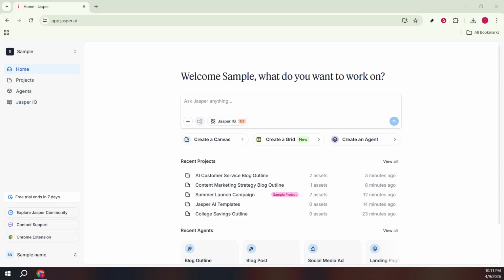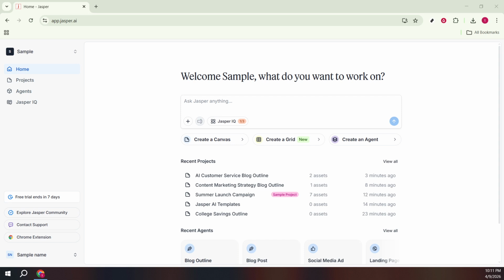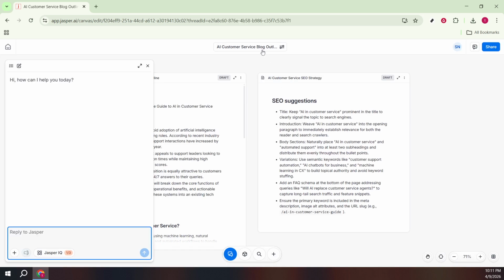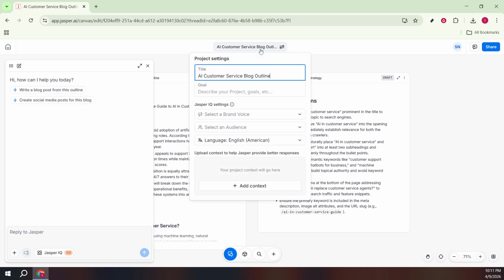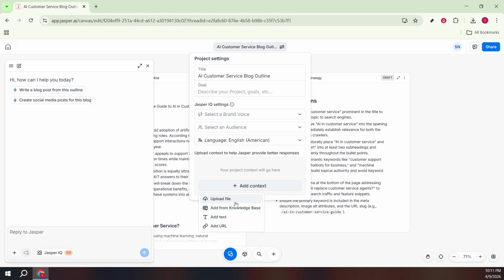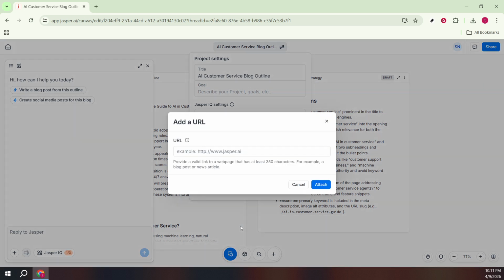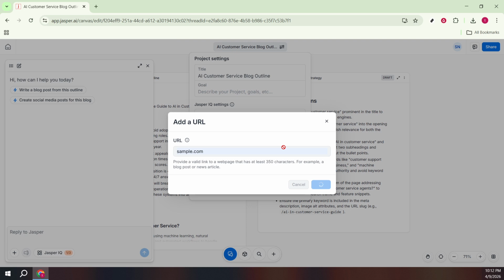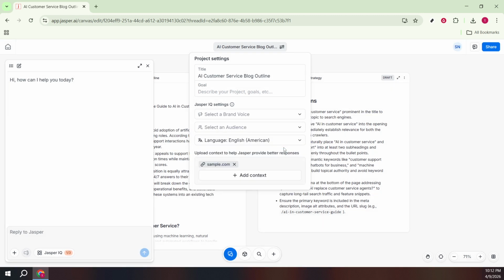How To Do Backlinks On Jasper AI [2026 Guide]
How To Do Backlinks On Jasper AI

In today's video, we cover how to do backlinks on jasper ai, jasper ai backlinks tutorial, build backlinks with jasper ai, jasper seo content tutorial, ai backlink strategy guide, link building tutorial with ai, jasper beginner guide, seo tutorial for beginners, digital marketing workflow, ai content writing for seo, internal linking strategy tutorial, creator productivity tools, jasper tips and tricks, off page seo guide, backlink outreach tutorial